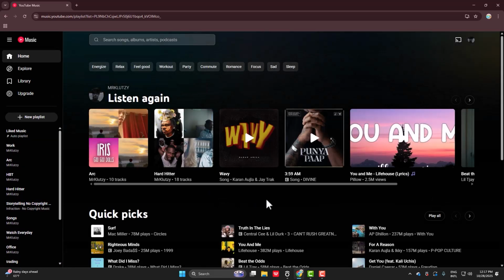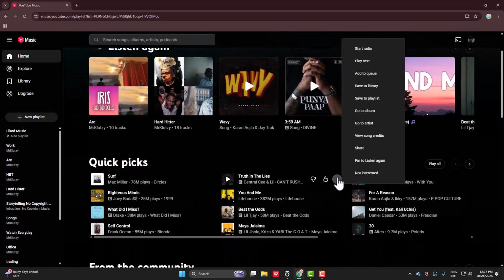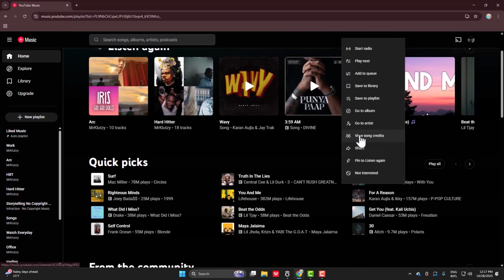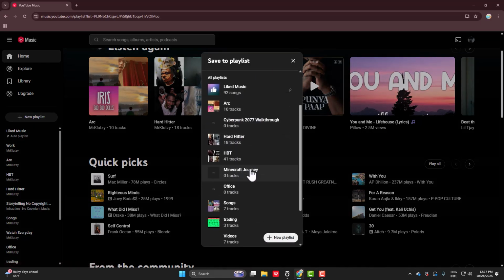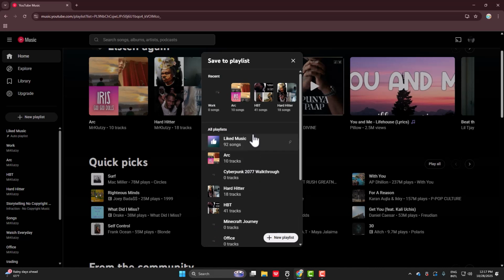How to Create Playlists on YouTube Music (2026) | Easy Step-by-Step Guide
Want to know how to create playlists on YouTube Music in 2026? 🎵 In this easy, step-by-step tutorial, you’ll learn how to make, edit, and organize playlists on YouTube Music using your phone or computer. Whether you want to group your favorite songs, build workout playlists, or share your top hits, this video shows exactly how to create a new playlist, add songs, and customize it for the perfect listening experience. Ideal for beginners and music lovers who want to make the most out of YouTube Music in 2026. Keep your favorite tracks organized and enjoy a personalized music library like never before!